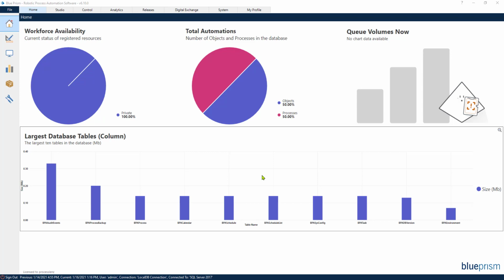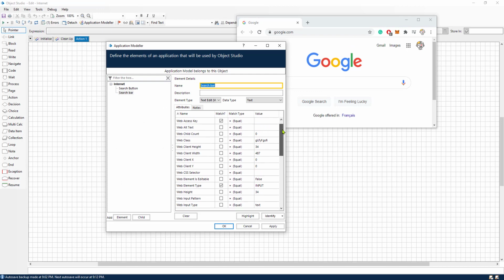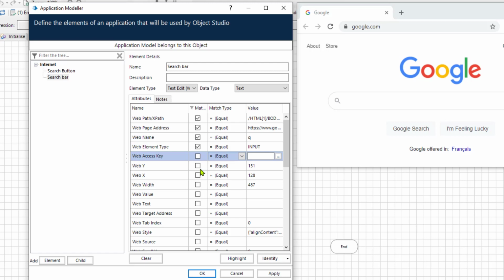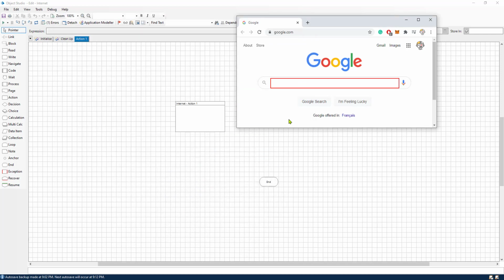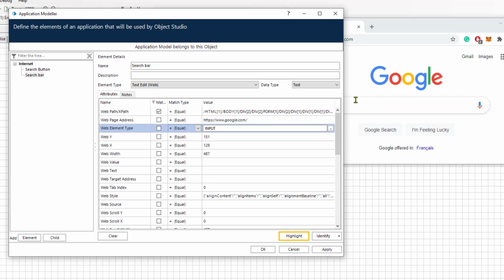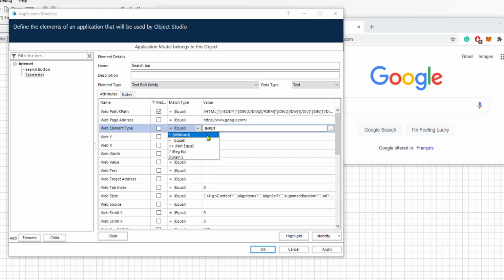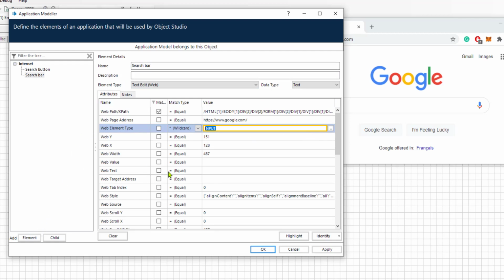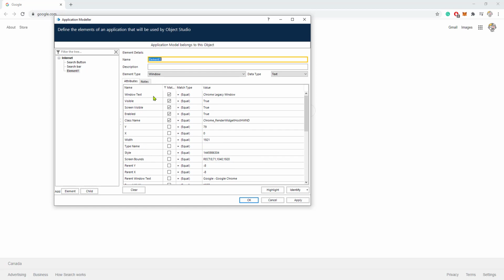Blue Prism Tutorial 2021 - Application modeller TIPS and Tricks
In this Blue Prism tutorial, you will learn how to use the application modeller and spy your first element on google chrome. This will be a great introduction to the application modeller filled with tips and insight.

This is an RPA tutorial for beginners that is intended to help you get started with Blue Prism.

Topics covered:
👉 Application Modeller
👉 Spying Elements

This is the seventh video of a new series on Blue Prism that I am creating. Blue Prism has been one of the main leaders in the RPA software space and knowing how to use this technology can be very useful.

Let me know what you think 💭 and what you would like to see with RPA and Blue Prism.